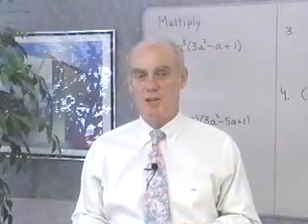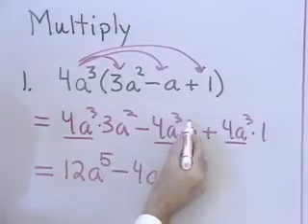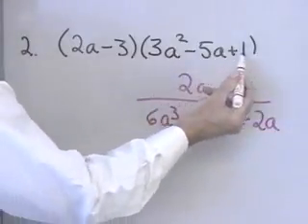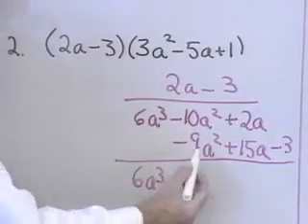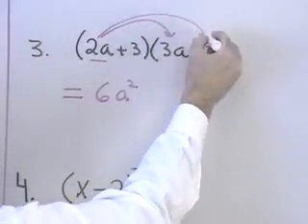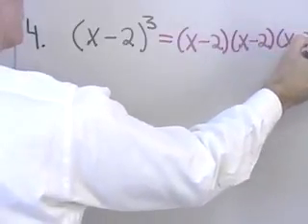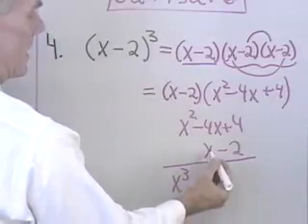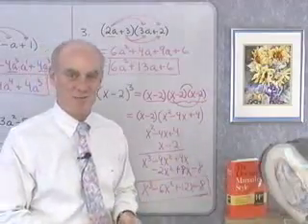mia7 05 03